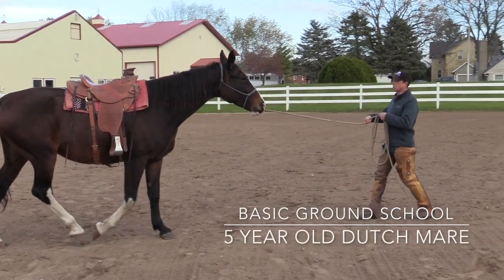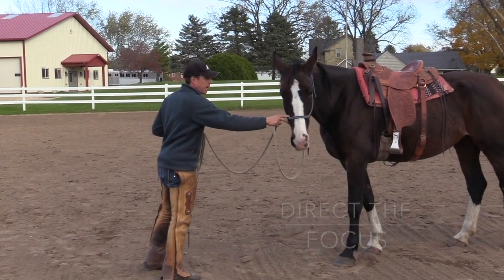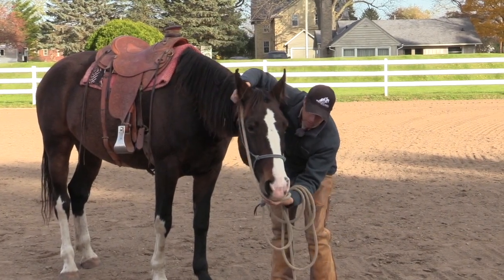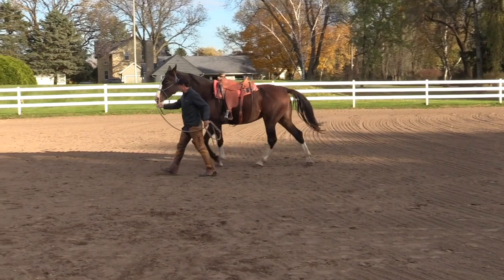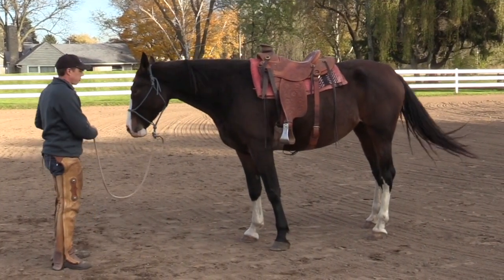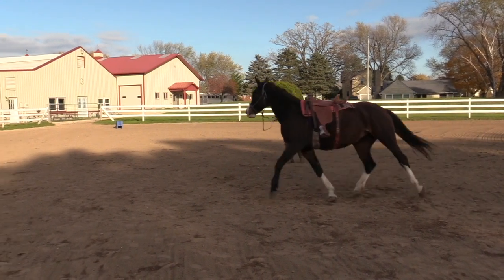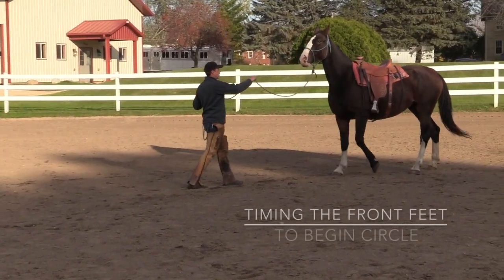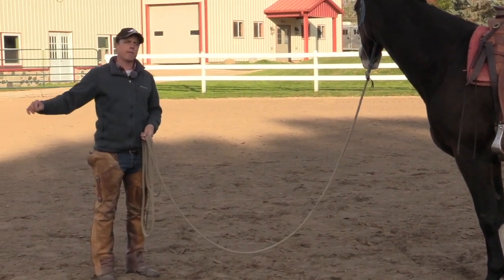Meaningful Groundwork And Groundschool Requires Relaxation!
How to use your groundwork in a simple way to gain relaxation clarity and softness with any horse. Setting relaxation as a priority makes a huge difference in your horse's ability to learn.